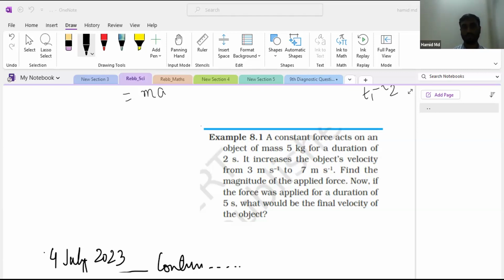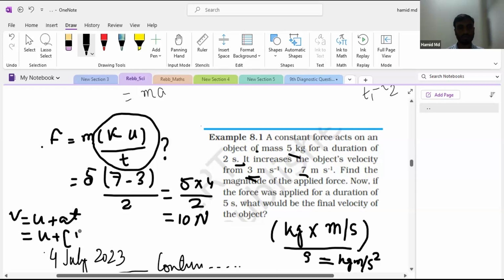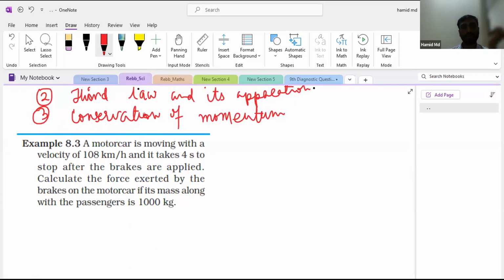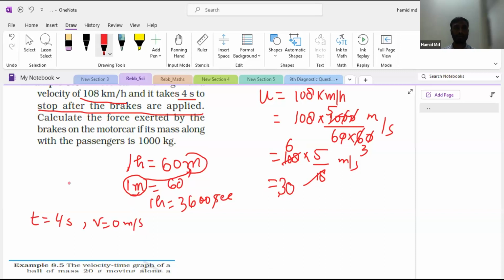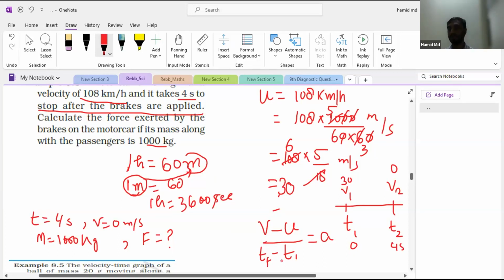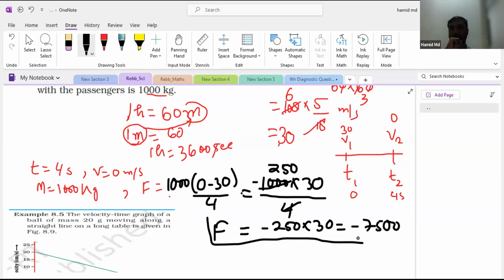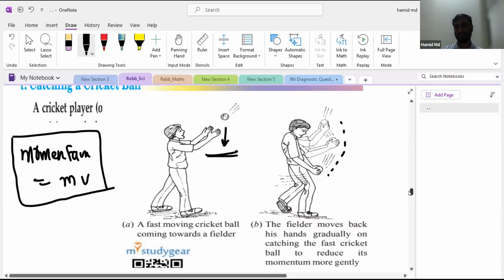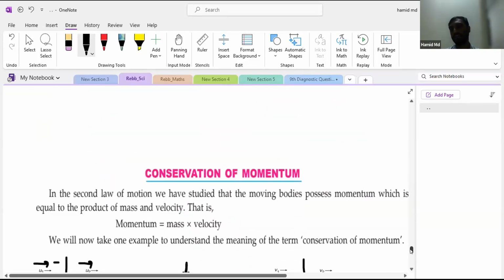Learnivio | Newton's Second Law | Force and Laws of Motio | Lect Rebecca 04-07-2023